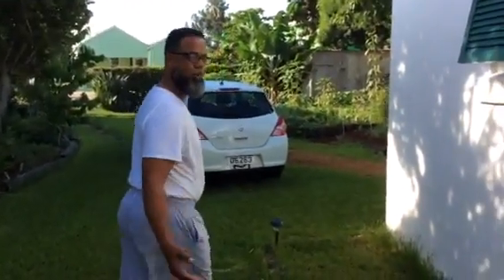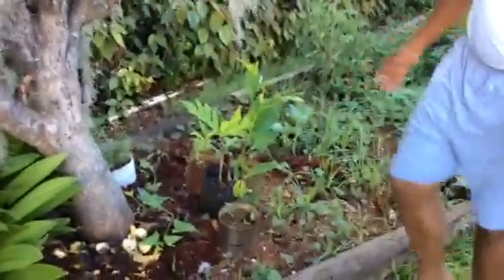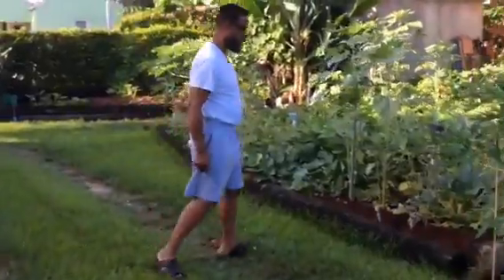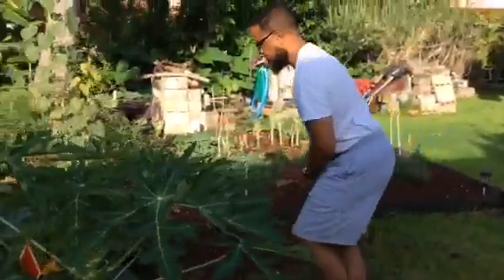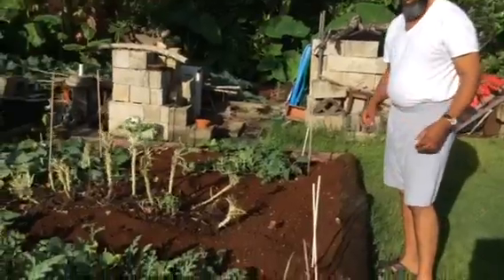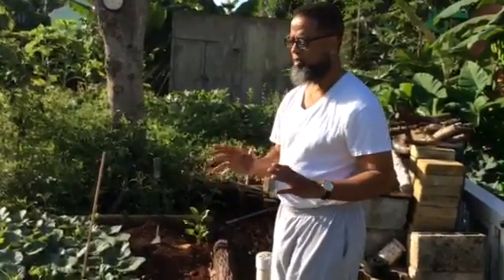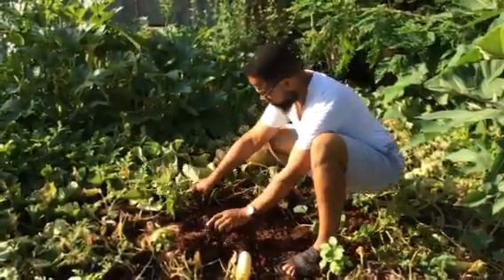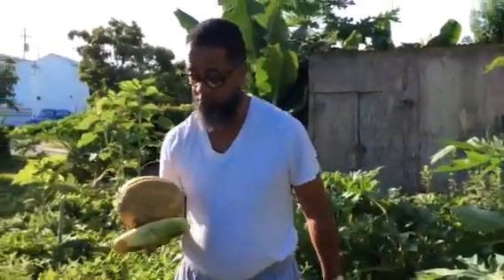GROW, EAT, AND SAVE GARDENING CLASSES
How many of you are happy with the prices you pay for food at the grocery stores. If you like me and don't have much in the bank. I have to find ways to survive, put food on my family's table, and save money for a rainy day. May I say, "oh how my family has had our share of rainy days!" BUT GOD HAS BEEN WITH US!

If you would like to know, or know someone who would like to know more about gardening and how to save money. Join us for our next FREE GARDENING CLASS ENTITLED GROW, EAT, AND SAVE. Commit yourself to the 5 sessions  scheduled for August 31, Sept. 7,14,21, 28, and October 5, 2017.  The time is after work ~5:30 p.m. -6:30 p.m.  The venue is still being worked on in the Central part of the island because of the interest and demand. The classes will be facilitated by Chaplain Kevin Santucci and Neville Richardson who worked for many years as a certified botanist for the Department of Parks, and other guest specialist.

67 Victoria Street Hamilton HM 12 Bermuda.